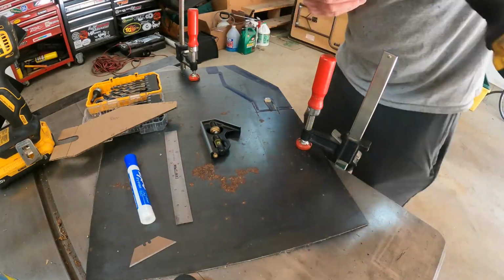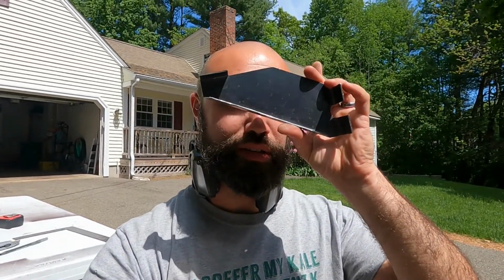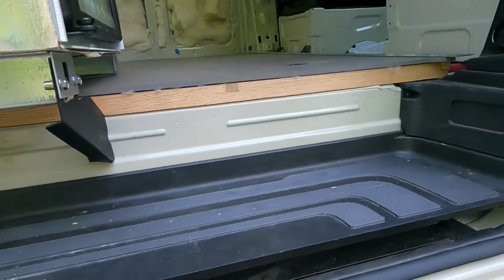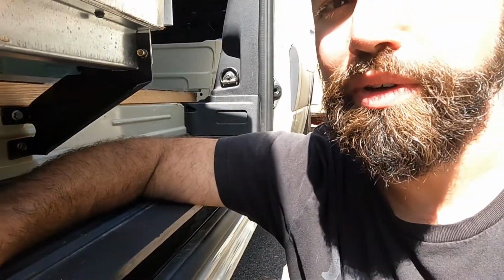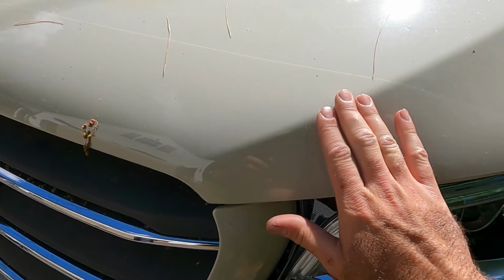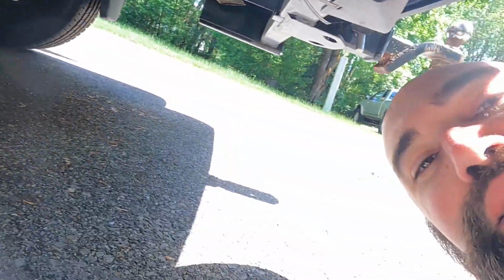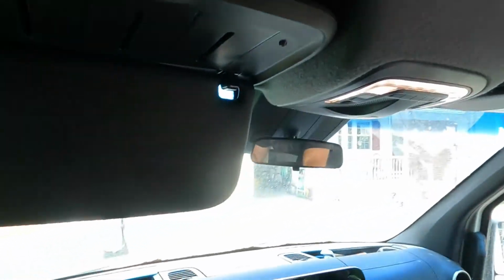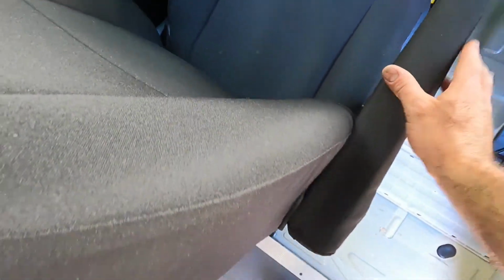Van build - Refrigerator installation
This video shows attempt #1 of installing our new refrigerator into our custom van build. It's attempt #1 because it was an utter failure. We didn't want to hide our mistakes or keep them secret, so follow along in this video as we show you not quite how to install a Norcold DE0041R refrigerator into a 144" wheelbase Mercedes-Benz Sprinter. We also cover other important topics such as seat covers and how to pet a dog!

We put WeatherTech window vent shields on so we can open the windows while it's raining, which is awesome. These installed SO EASILY! Next, we installed heavy duty seat covers from Covercraft to protect our front seats from the damage of full-time living in our van. We highly recommend these, they are fantastic. We also installed a clear paint protection film to prevent rock chips and scratches on our pretty new house on wheels. Prior to installing the paint film, we washed, and ceramic coated the entire exterior of the van. Finally, we show our new Curt hitch receiver that we installed. This was also a breeze to install and allows us to tow up to 5,000lbs

As always, if you like the video, let your friends know. If you don't like it, let us know!

If you like to use Instagram, find us @out_of_ipswich